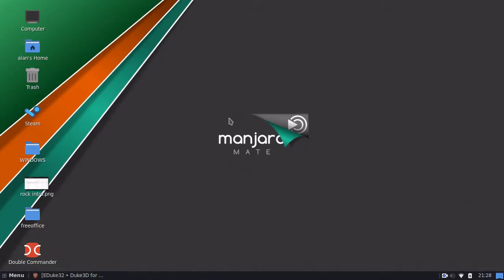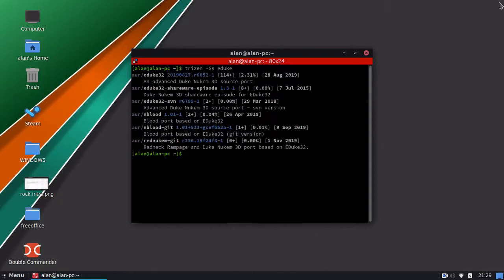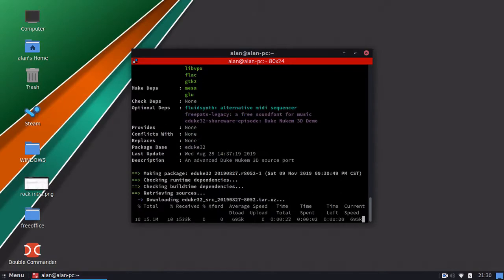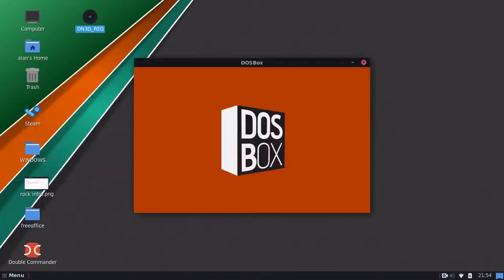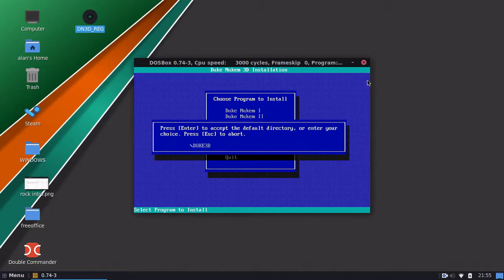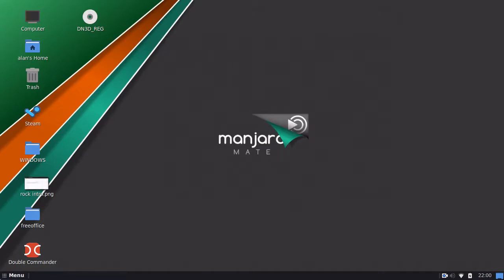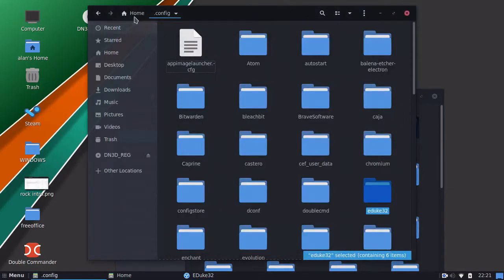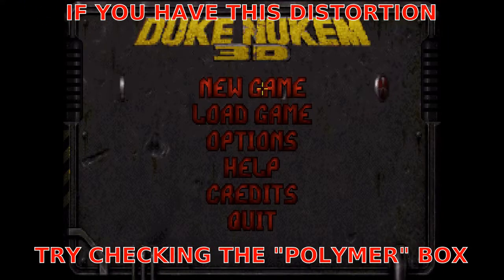Duke Nukem 3D EDUKE32 Linux Setup - Sunday Funday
On today's episode of Sunday Funday I'm going over the setup of EDUKE32, an engine for Duke Nukem 3d. One of my all time favorites, I haven't played it in a while (and it shows).  But I hope you have fun!